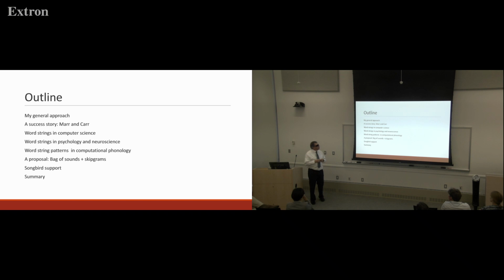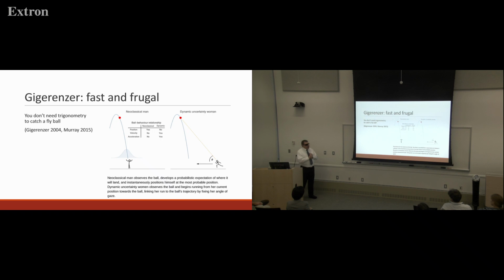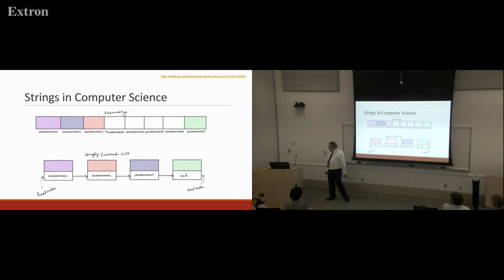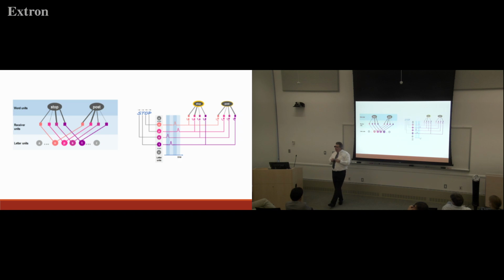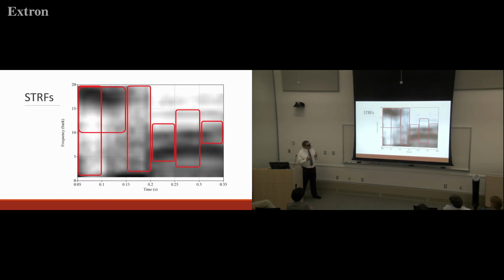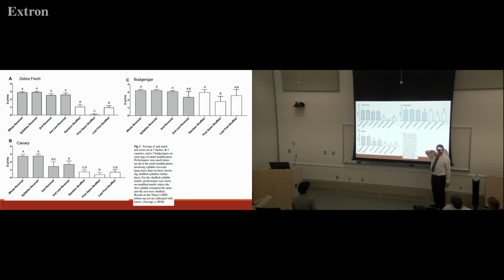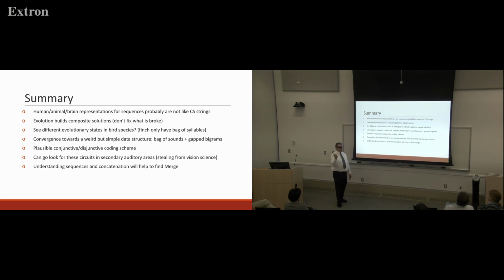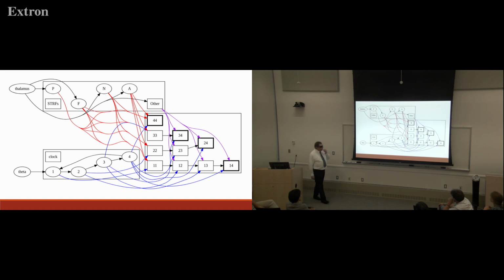IACS Seminar: Speaker William Idsardi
Speaker, William Idsardi
Department of Linguistics and Program in Neuroscience and Cognitive Science

The problem of serial order in brains and behavior (Lashley 1951) is still with us despite intensive research along a number of fronts over many years. In this talk I will take a computational perspective on the basic issue of temporal order using behavioral evidence from a number of different cognitive domains in humans and animals. The focus will be the representation and processing of auditory event sequences, with the overall goal of providing a computational basis for the representation of speech sound patterns for spoken word production and recognition.The proposal is that the representation of a sequence of speech sounds is a composite one, consisting of three inter-related parts: (1) a bag of sounds (weighted unigrams, Dewey 1923), (2) a bigram table (strictly 2-ocal pairs, Heinz 2007), and (3) an open bigram table (strictly 2-piecewise pairs, Heinz 2007). Open bigrams, while less familiar, have also been used in models of visual word recognition (Grainger & Whitney 2004), human speech recognition (TISK, Magnuson & You 2018), text classification (string kernels, Lodhi et al 2002) and protein sequence identification (gappy k-mers, Leslie & Kuang 2004). Comparative work on birdsong perception in different species (Fishbein et al 2019) supports aspects of this model, as zebra finch are insensitive to changes in the order of song elements (employing just  a bag of sounds model), whereas budgies are sensitive to changes in order (thus employing additional resources for order representation).

Bill Idsardi is Professor and Chair of Linguistics and Professor of Neuroscience and Cognitive Science at the University of Maryland, College Park. His research focuses on human speech sounds: how they pattern in language, how people and animals perceive and learn them, how brains process them, and the computational complexity of their patterns. Most recently, this research has also involved comparison with general auditory sequence abilities in other animals, including ferrets and birds. He received his PhD in Linguistics from MIT in 1992, and from 1992 to 2005 he was a faculty member at the University of Delaware. He has been an associate editor of *Phonology* for more than 20 years and has guest-edited issues of *Phonology*, and the *Philosophical Transactions of the Royal Society B*.